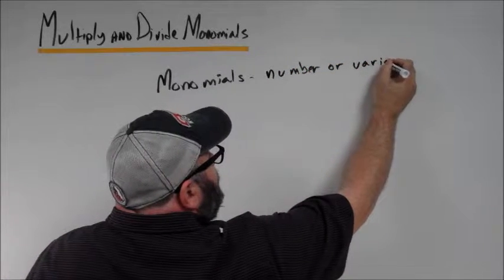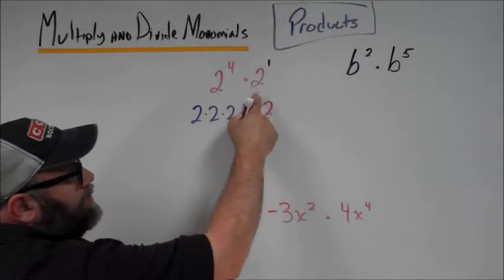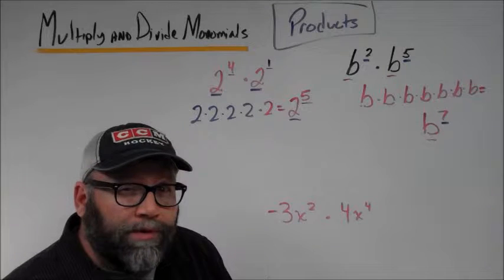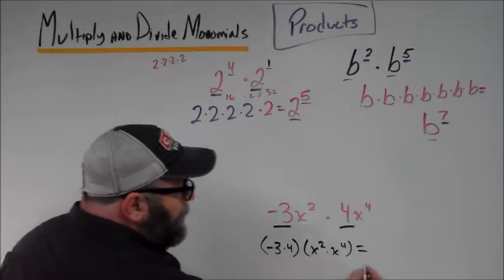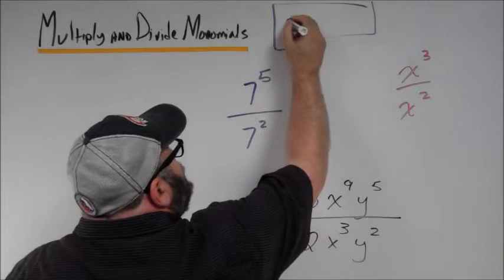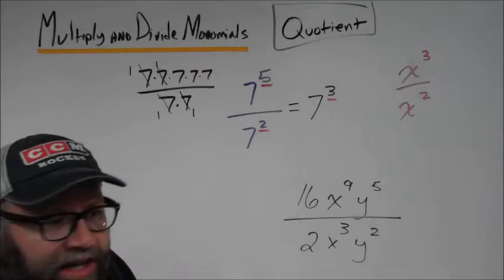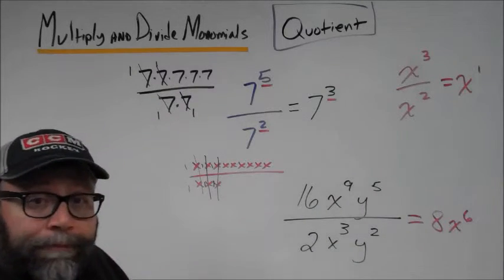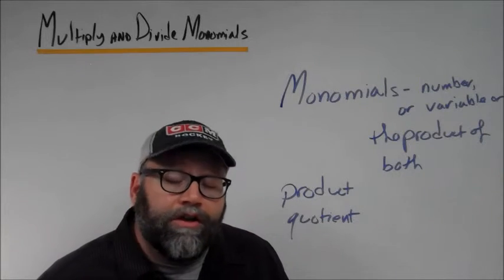Multiply and Divide Monomials Real Numbers 8th Grade